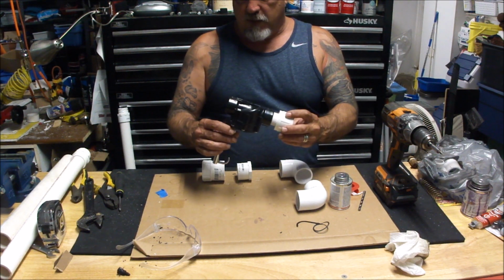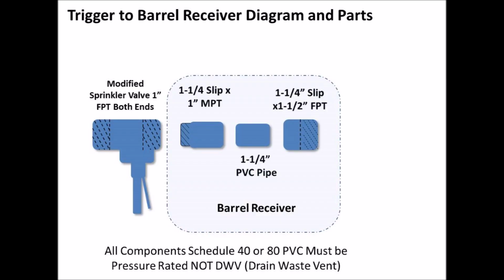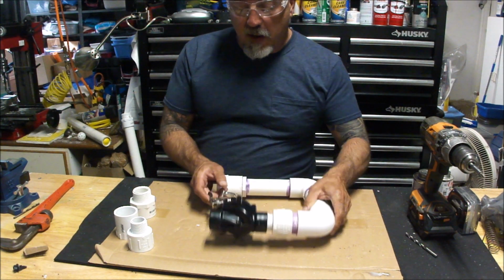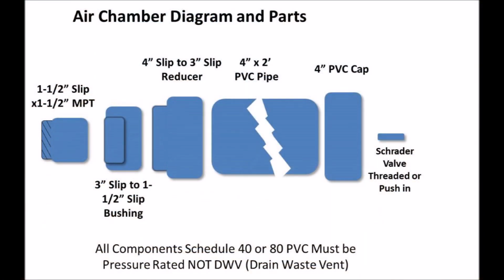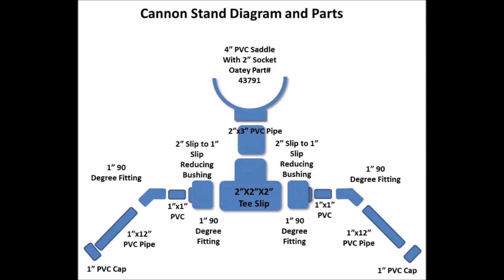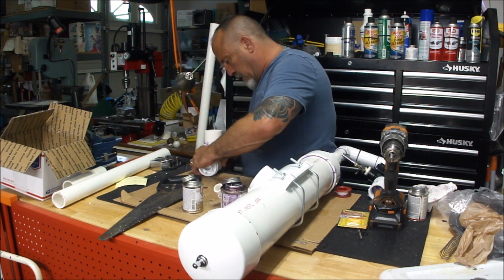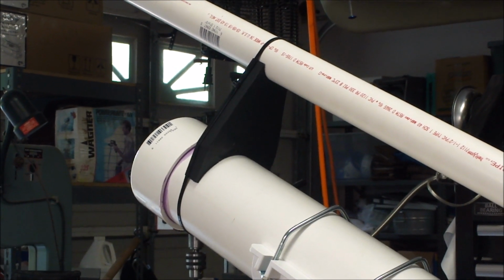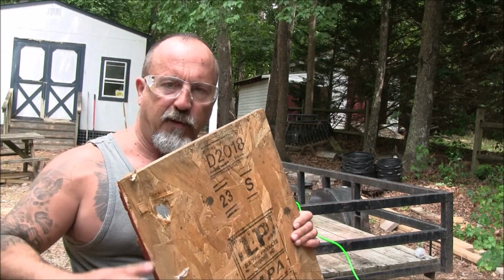How to Build an Air Power Fish Bait Launcher, Spud Gun - DIY Surf Fishing Air Cannon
Here's my DIY Surf Fishing Air Cannon. Watch step by step how to build an air powered bait cannon with a 5' barrel and test fire it with a 1.5" ice ball. Catch More Fish! I built this with interchangeable barrels and air chambers for maximum versatility. With this design you can make a spud gun, tennis ball launcher, bait gun for fishing or just about anything you can think of that you may want to launch.

I built this mainly for fishing, but wanted to make it so I could launch just about anything. This Fish bait launcher will shoot a bait ice slug about 150-200 yards!
Air Power rocks! This air cannon has insane power, watch as the ice ball smashes through a 1/2" OSB board.

Rainbird Valve
2" Tee

You can read the complete Article and down load a revised (and accurate) parts list and diagrams here:

00:00 Introduction
00:43 Air Chamber to Trigger Diagram and Instructions
03:23 Receiver Parts Diagram and Assembly
05:20 Barrel Parts Diagram and Assembly
05:58 Air Chamber Diagram and Assembly
08:35 Cannon Stand Parts and Assembly
09:37 Bracing the Barrel
11:32 Test Firing an Ice Ball Through 1/2" OSB